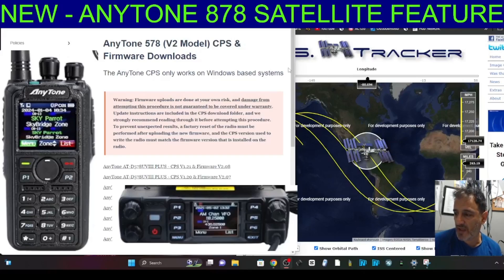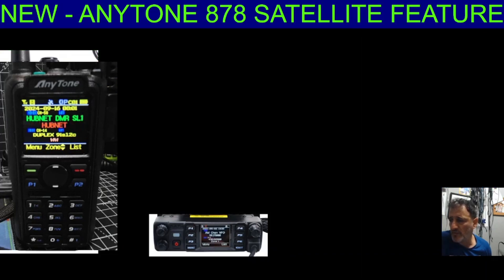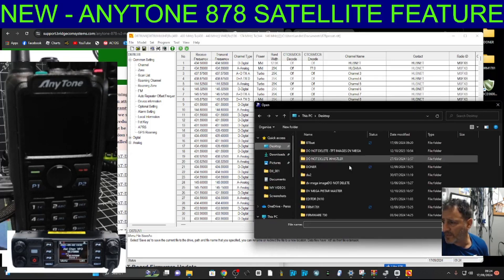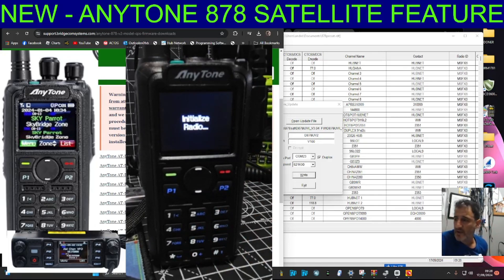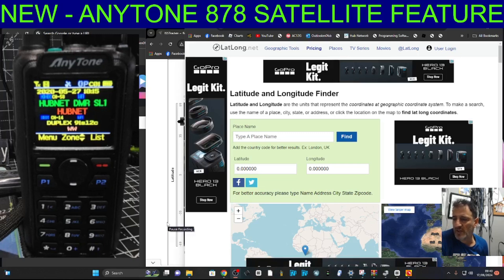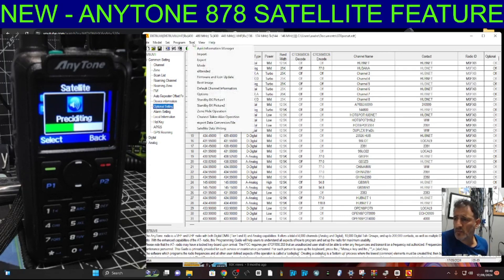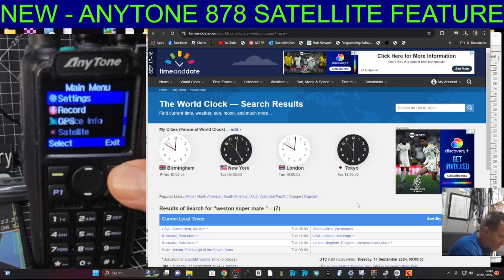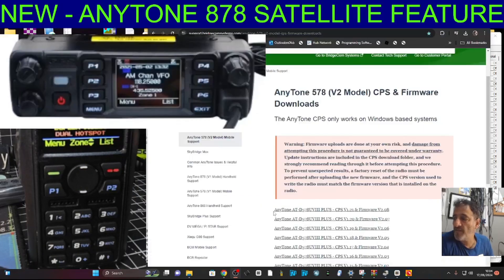New Satellite Feature - Anytone 878 FULL FIRMWARE / CPS INSTALL